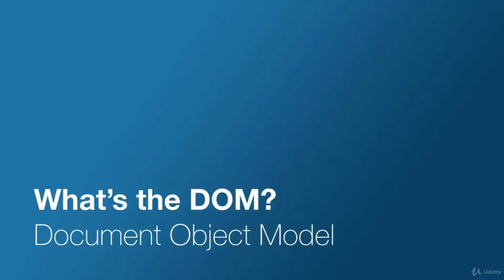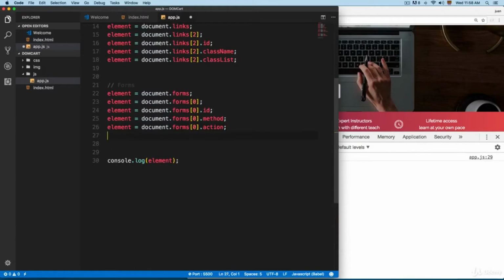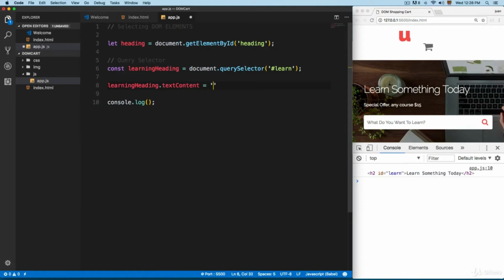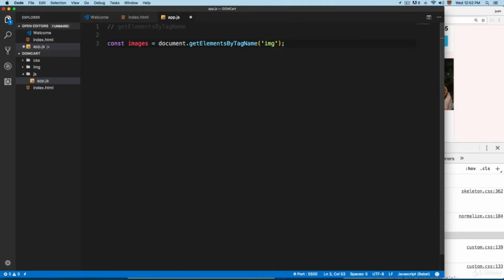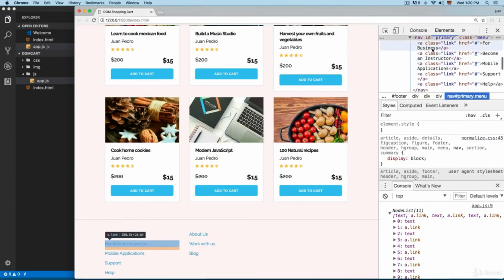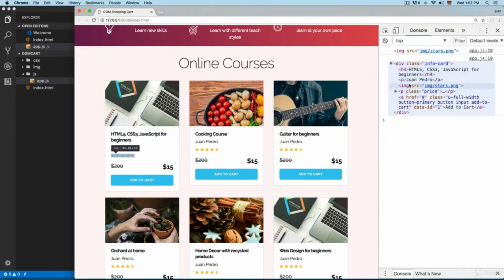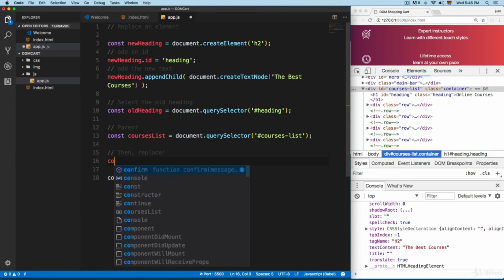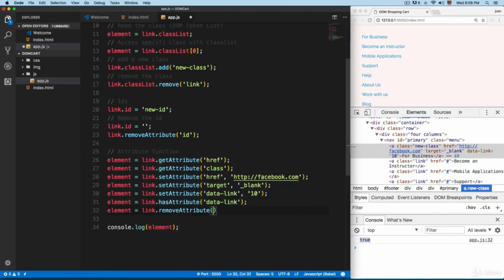03 DOM Scripting . JavaScript Learning. Video Course.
03 DOM Scripting . JavaScript Learning. Video Course.

046 Whats the DOM
047 The document keyword  - Part 1
048 The document keyword  - Part 2
049 JavaScript functions to select one element - Part 1
050 JavaScript functions to select one element - Part 2
051 JavaScript functions to Select Multiple Elements - Part 1
052 JavaScript functions to Select Multiple Elements - Part 2
053 Traversing the DOM - From Parent to Children - Part 1
054 Traversing the DOM - From Parent to Children - Part 2
055 Traversing the DOM - From Children to Parent   Siblings- Part 1
056 Traversing the DOM - From Children to Parent   Siblings - Part 2
057 Creating HTML Elements with JavaScript
058 Replace Elements with JavaScript
059 Remove Elements with JavaScript
060 Classes Ids and other attributes - Part 1
061 Classes Ids and other attributes - Part 2